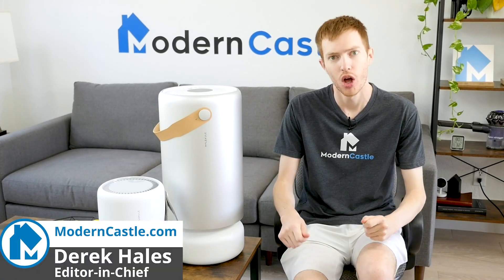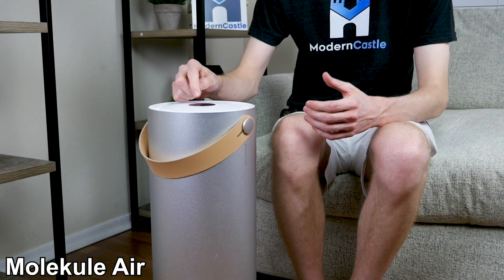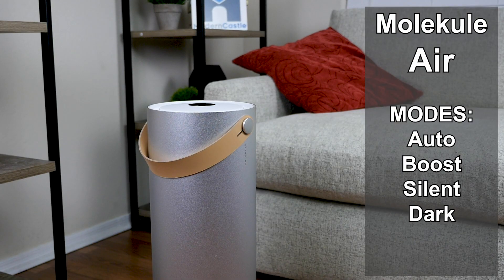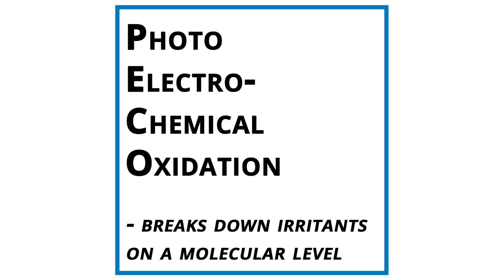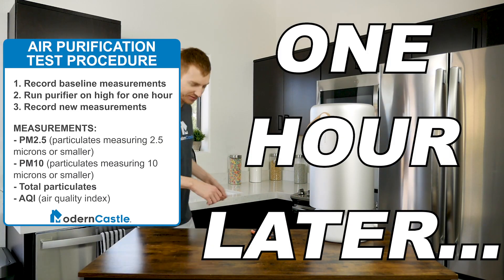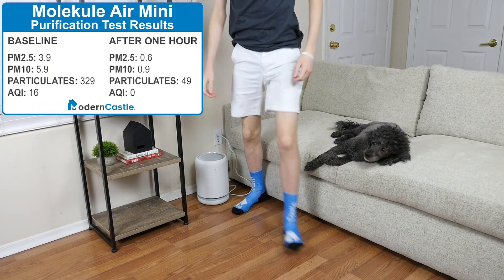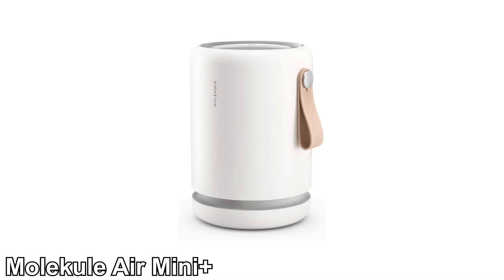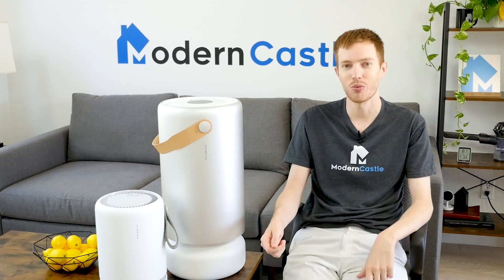⚛ Molekule Air vs. Air Pro vs. Mini vs. Mini+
We compare all 4 Molekule air purifiers with laser air quality tests. It's Molekule Air vs Air Pro vs Mini. Let's go!

ERROR CORRECTION - Molekule Air does NOT have Auto protect mode. Auto is only available on Air Pro and Mini+.

0:00 Intro
0:39 Design
1:38 Features
2:29 Filters
3:29 Purification Tests
5:08 Summary

Purchase ANTIOFF Battery Case
(Amazon)
(Amazon)
(Amazon)
(Amazon)

Which Molekule is right for you?

When selecting exactly which Molekule is right for you and your space, it’s a mix of knowing which features are important to you and how big your space is.

For the best budget, I’d go with the Molekule Mini.

It is the least expensive purifer within this trio and uses the same PECO technology. If you have a smaller space or don’t mind moving the purifier around as needed, the Mini can be a solid option.

The Mini also lacks Wifi connectivity, but has six manual fan speeds.

For the best flexibility, I’d go with the Molekule Air Pro.

This purifier has an Auto-Mode and treats rooms up to 1,000 sf. You can engage the Manual Mode and adjust fan speed as you see fit.

Alternatively, you can turn on Auto Mode and let the purifier gauge the room and change settings as the air quality changes in the room.

For a balance of price and performance, I’d recommend the Molekule Air.

This purifier is the original Molekule and still strikes a nice balance between area coverage (up to 600 sf.), performance, and price.

The Air has wifi connectivity and real-time air quality detection with smartphone control and additional features in app. Overall, a balanced and solid PECO air purifier.